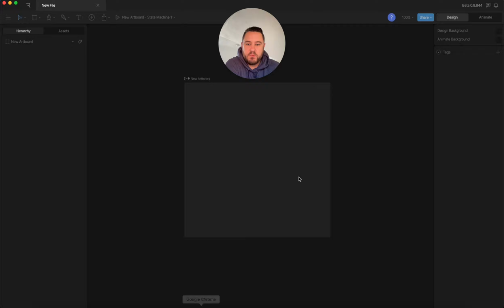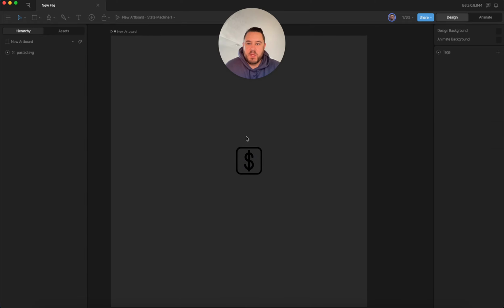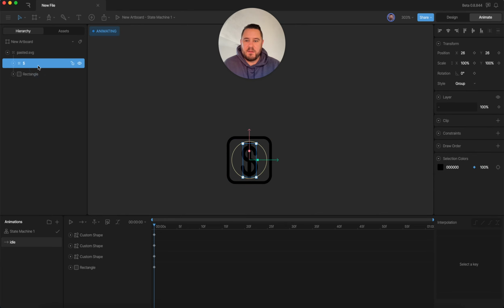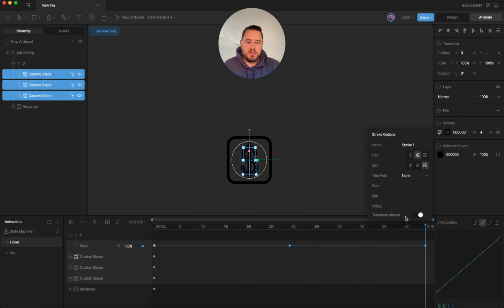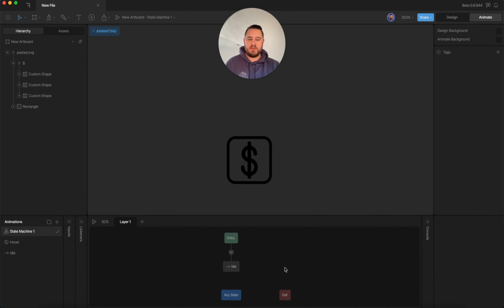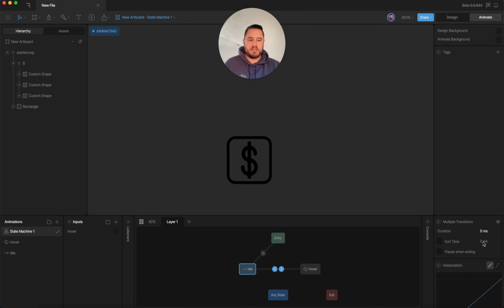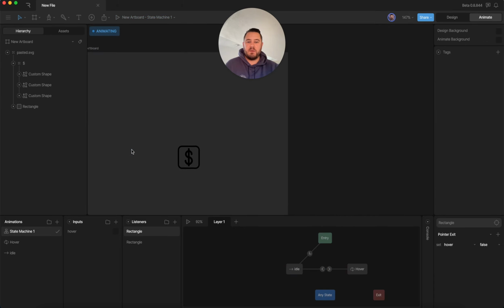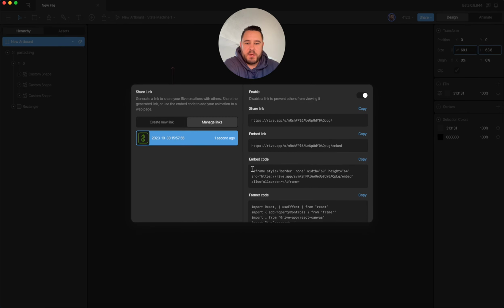Figma to Rive - quick demo